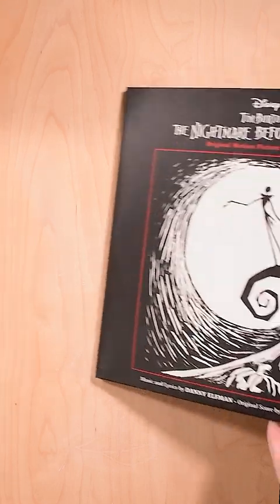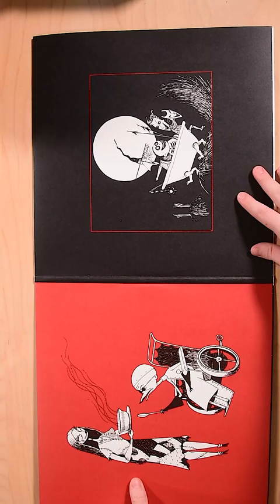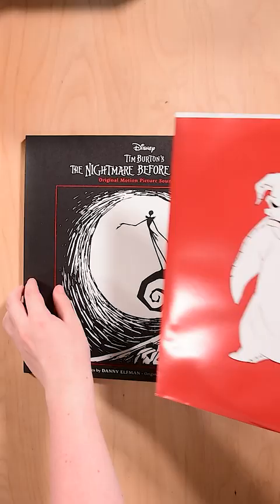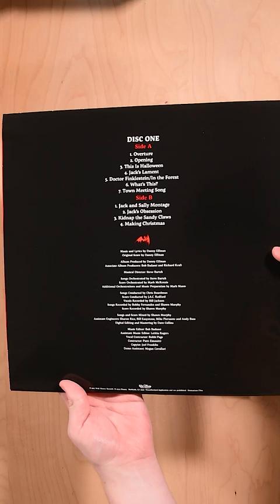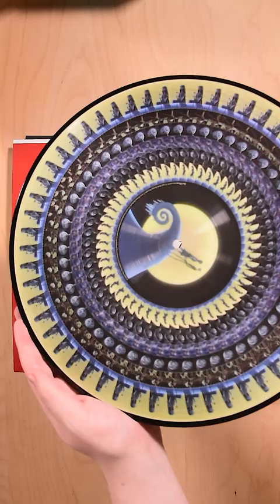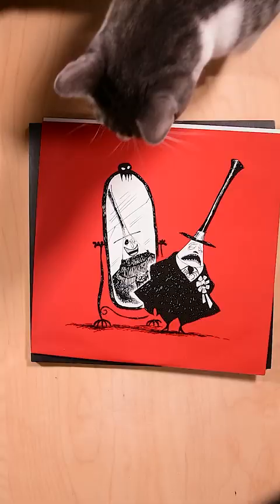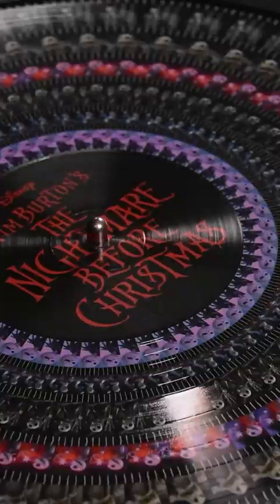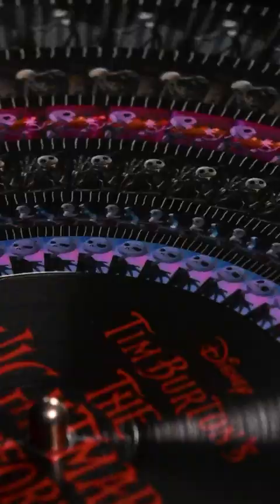The Nightmare Before Christmas 30th Anniversary edition Zoetrope Vinyl Showcase 💀🎃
This new pressing for the 30th anniversary of the film’s debut, has a special Zoetrope design. Under certain conditions (strobe light for regular use) the frames from the movie blur and show short parts from the film! If you’re a fan I would definitely recommend picking this up.